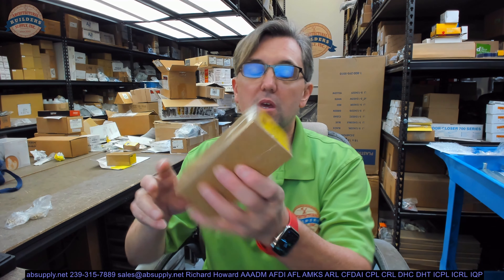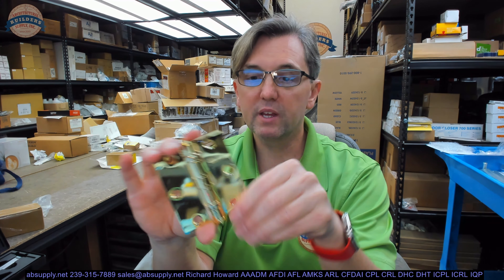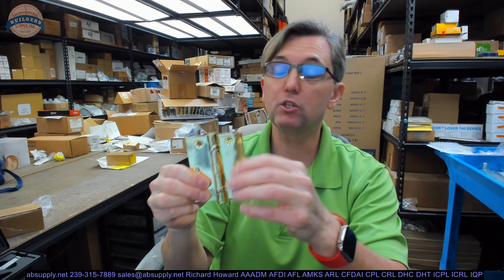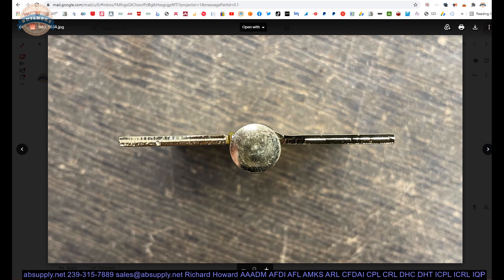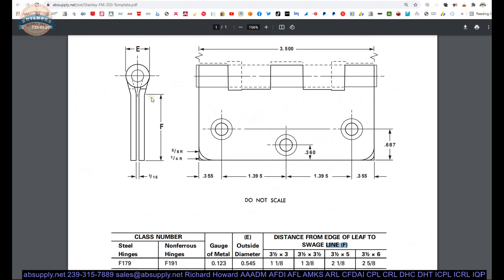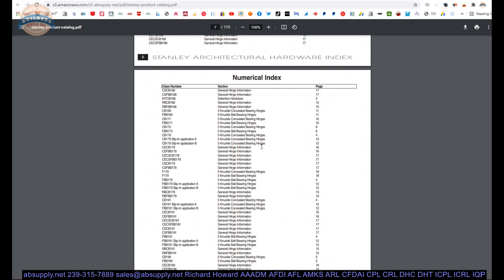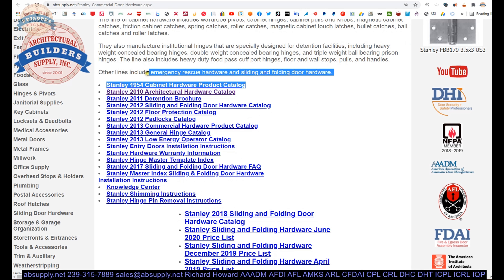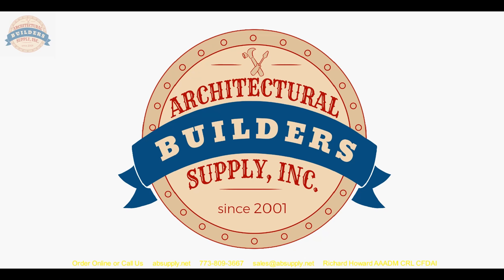Stanley FBB179 3 5x3 US3 3 5x3in Full Mortise Standard Weight Ball Bearing Steel Base Hinge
This video from absupply.net is to bring you a closer look at the Stanley FBB179-3.5x3 US3 3.5x3in Full Mortise Standard Weight Ball Bearing Steel Base Hinge - Polished Brass where we will visually review the item along with its dimensional properties and its intended uses.